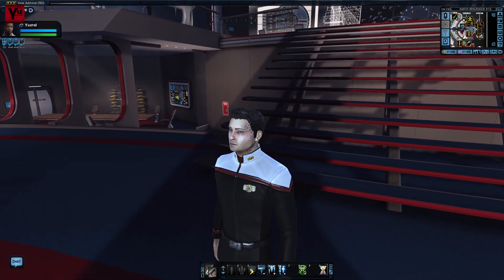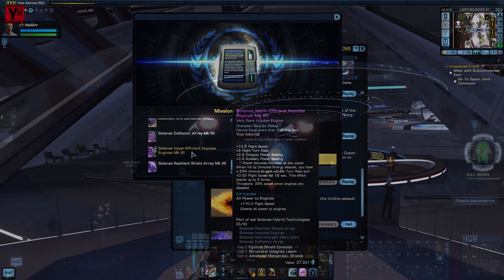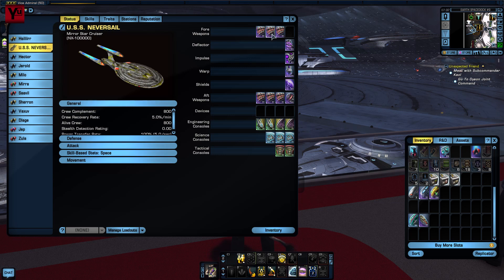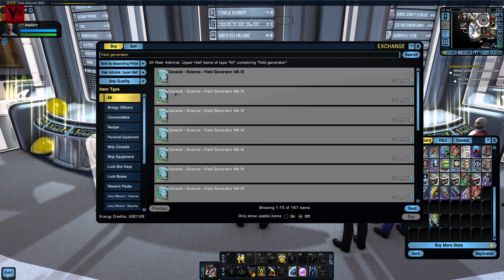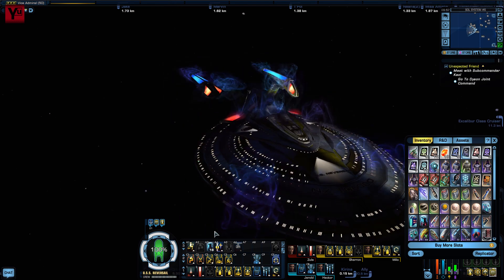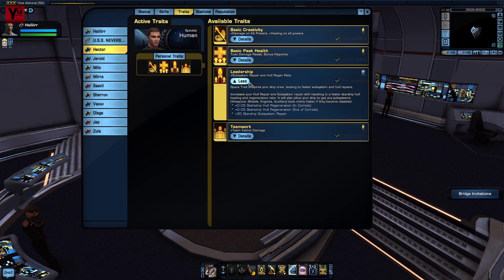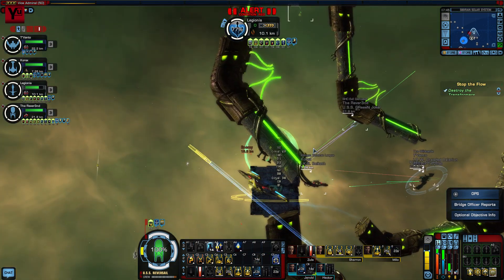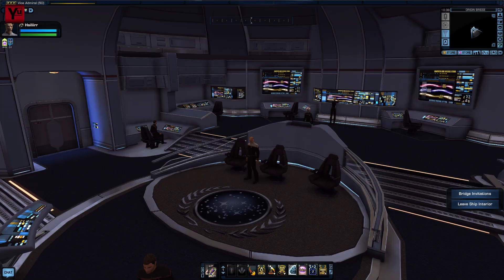Cruiser on the cheap, part 1: Fitting and officers.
Building a decent heavy cruiser in Star Trek Online with next to no budget.  Can it be done?  Yes and here's how: